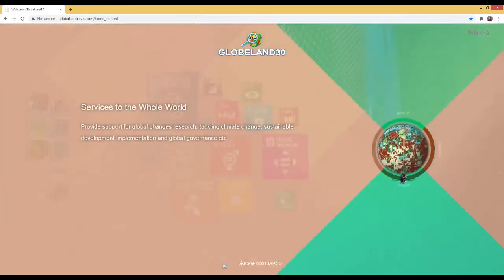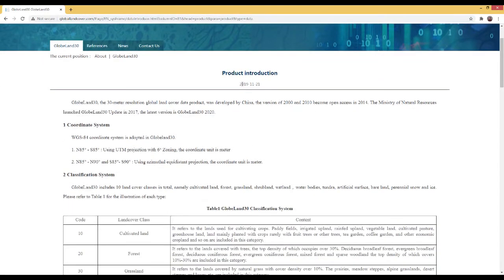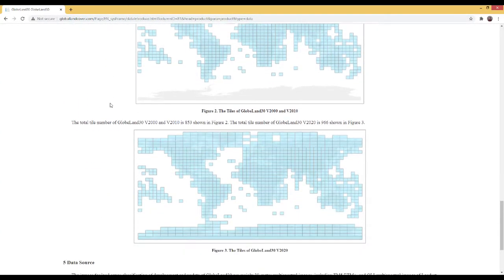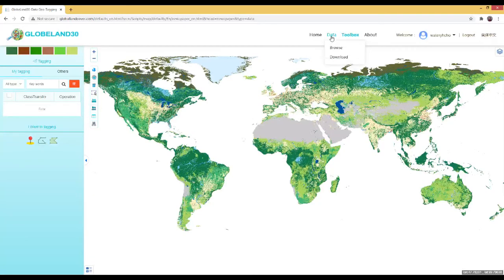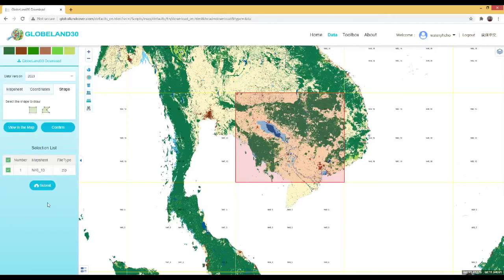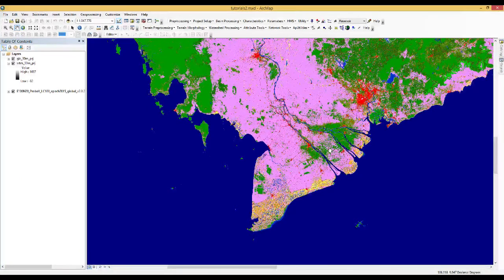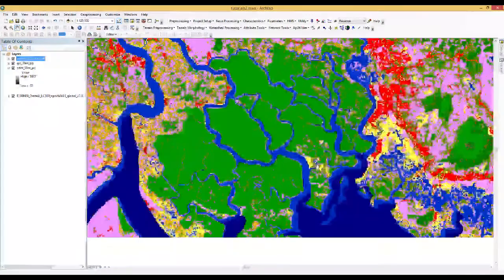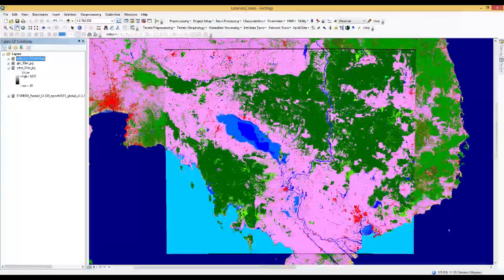Global Land Cover 30m (v2020) / GLOBELAND30